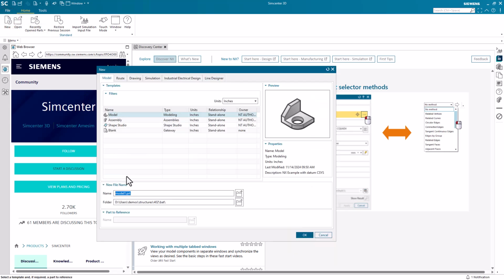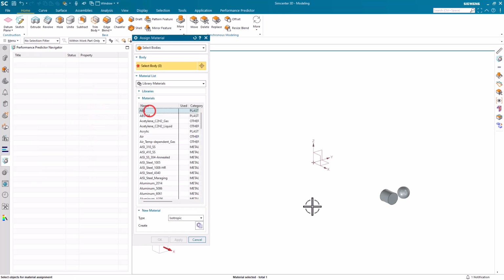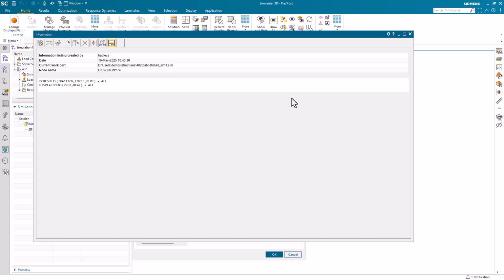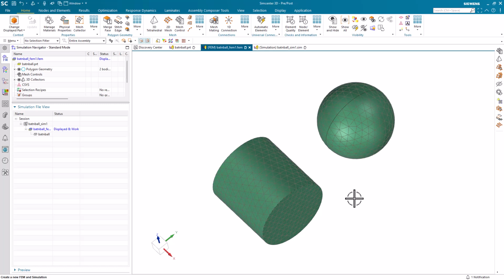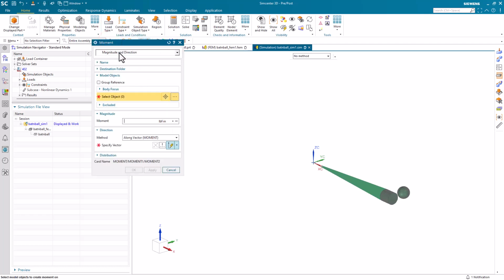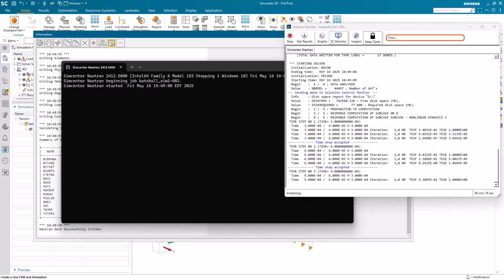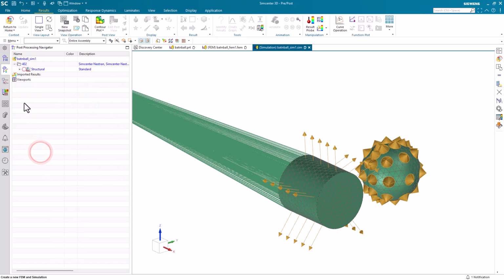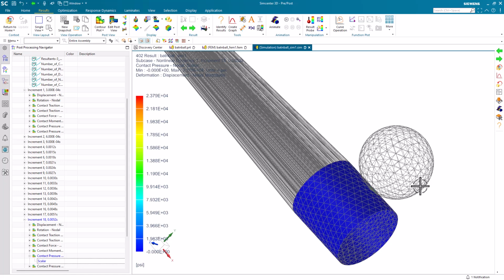How To Run Nonlinear Dynamics With Contact - Tips & Tricks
This is a technical guide on simulating a bat hitting a ball using solution 402 in a software environment. It details the steps for creating the geometry, assigning materials, setting up simulation parameters, and defining constraints. The guide emphasizes the importance of monitoring the solution for accurate contact results and concludes with instructions on visualizing the displacement and contact pressure during the simulation.

Simcenter Version: 2412